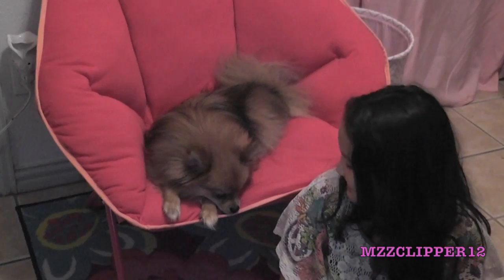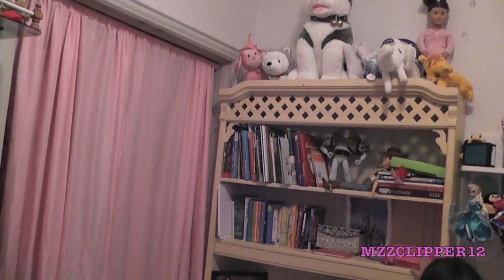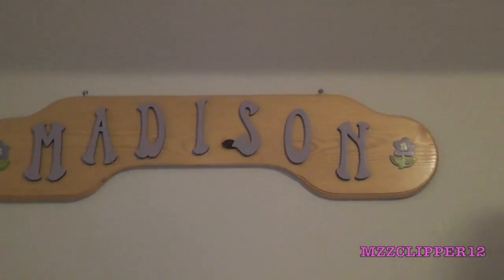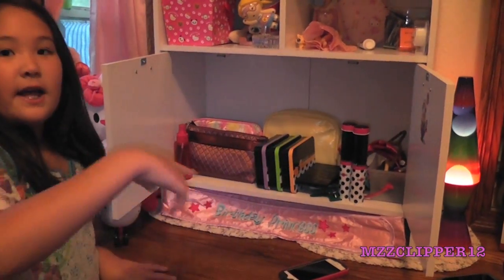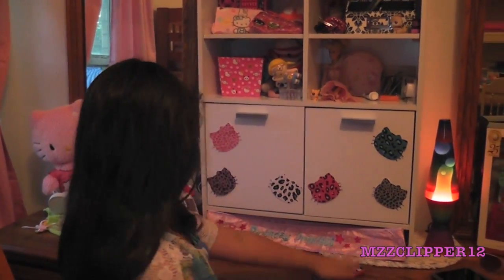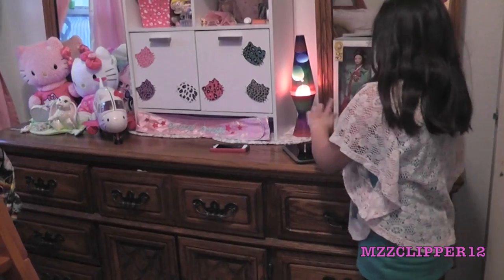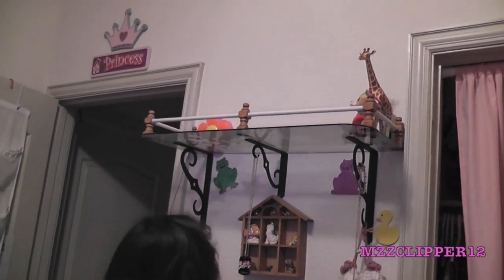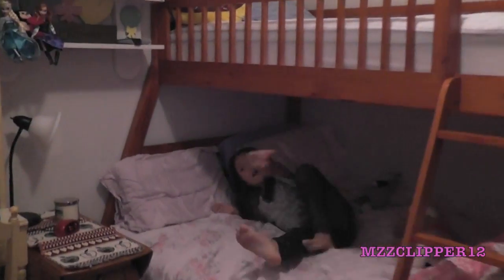ROOM TOUR 2014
Hi everybody, Madison is SO excited to show you her updated room tour. She has been working really hard on keeping her room nice and clean.
We hope you enjoy the video and if you have any questions on anything like where she purchased something just let us know and IF I remember i'll let you know!

It's a channel where she reviews Toys, and opens blind bags, and has a lot of fun showing you toys, toys, and more toys!